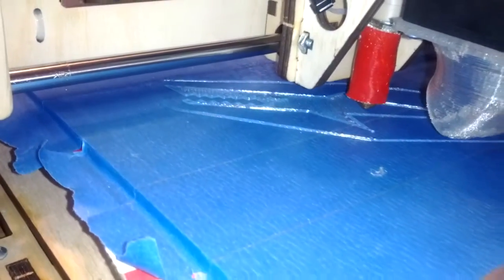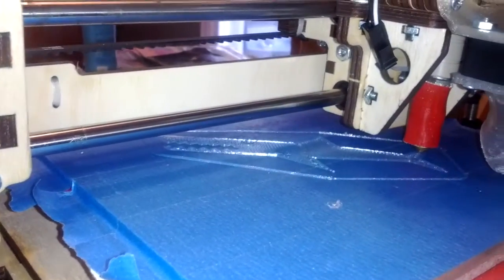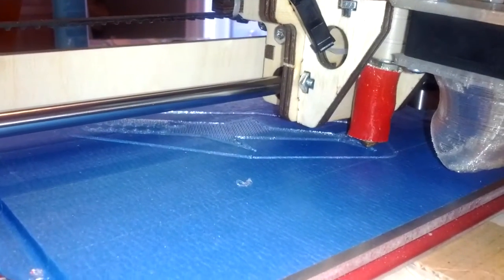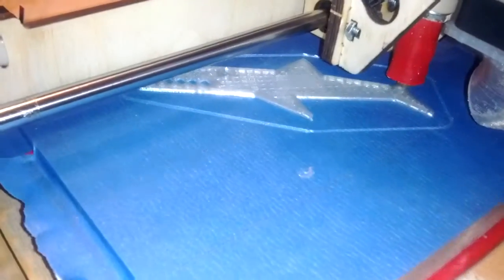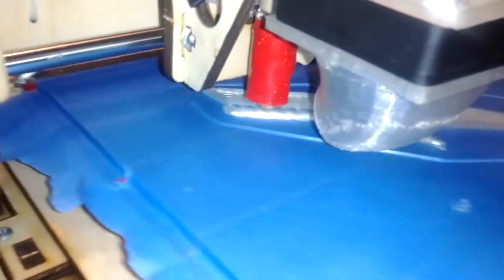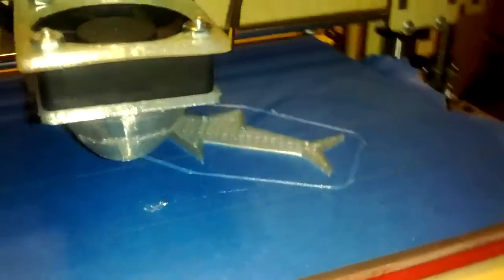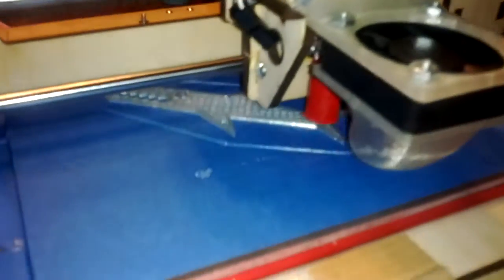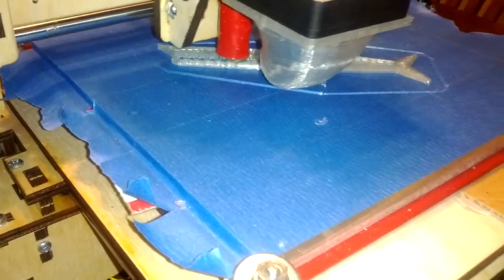3D Printed Mr. Jaws, Printrbot+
I know this is something that a lot of people use for there first print, but we were needing a bag clip anyways.  Turned out great.